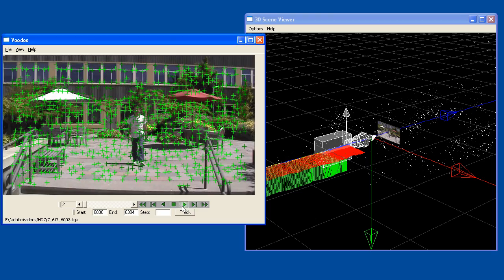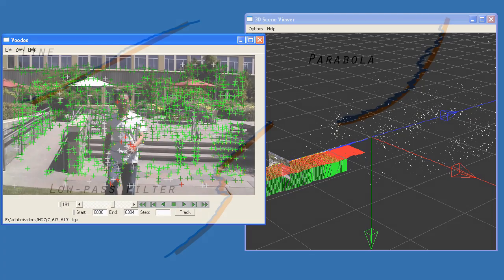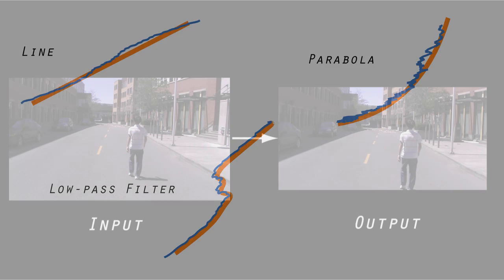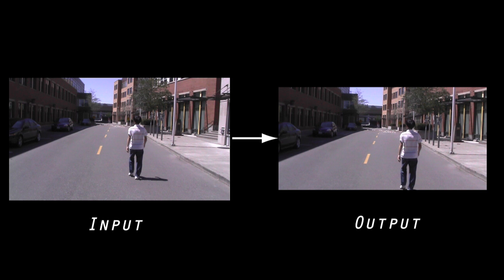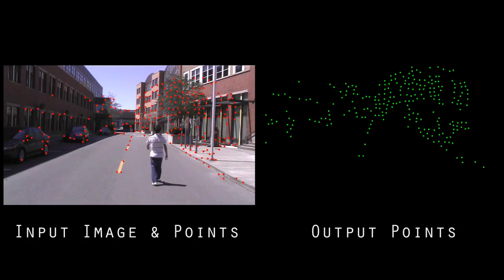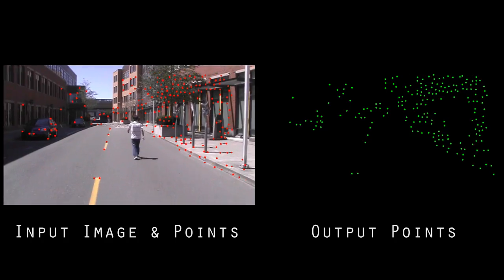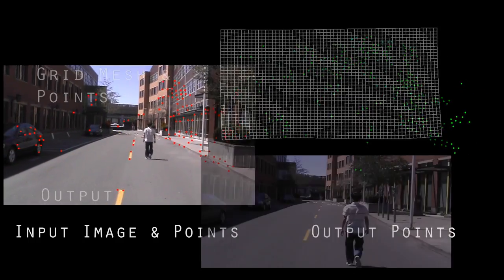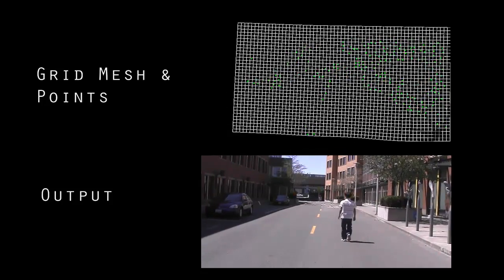Content-Preserving Warps for 3D Video Stabilization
This video describes our research on video stabilization to be presented at SIGGRAPH 2009.

We describe a technique that transforms a video from a hand-held video camera so that it appears as if it were taken with a directed camera motion. Our method can adjust the video to appear as if it were taken from nearby viewpoints, allowing for 3D camera movements to be simulated. By aiming only for perceptual plausibility, rather than accurate reconstruction, we are able to develop algorithms that can effectively recreate dynamic scenes from a single source video. Our technique first recovers the original 3D camera motion and a sparse set of 3D, static scene points using an off-the-shelf structure-from-motion system. Then, a desired camera path is computed either automatically (e.g., by fitting a linear or quadratic path) or interactively. Finally, our technique performs a least-squares optimization that computes a spatially-varying warp from each input video frame into an output frame. The warp is computed to both follow the sparse displacements suggested by the recovered 3D structure, and avoid deforming the content in the video frame. Our experiments on stabilizing challenging videos of dynamic scenes demonstrate the effectiveness of our technique.